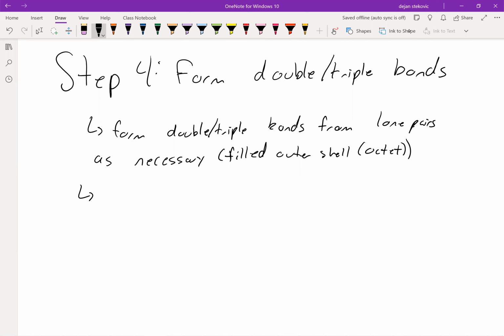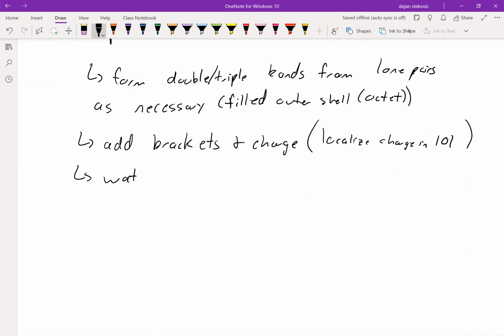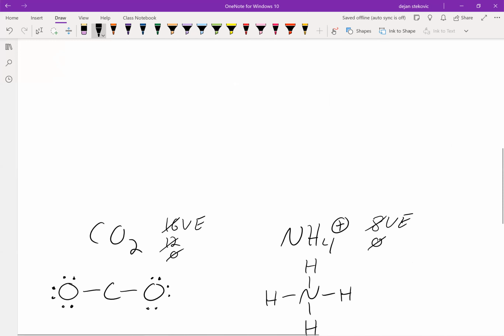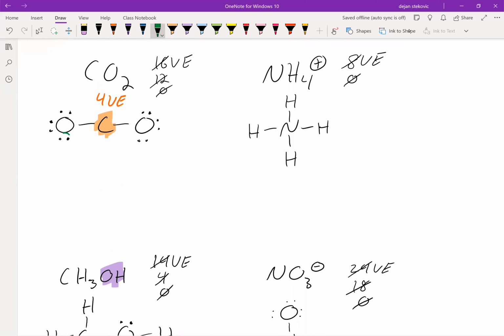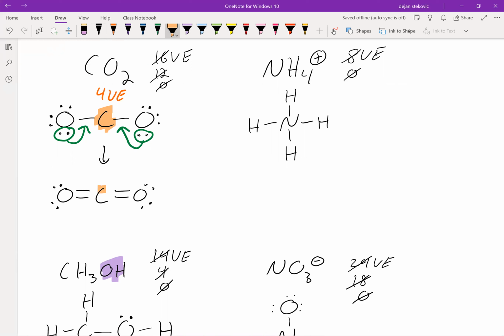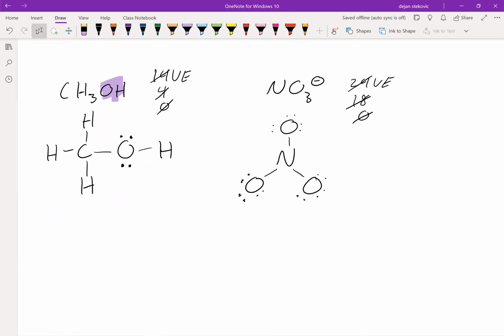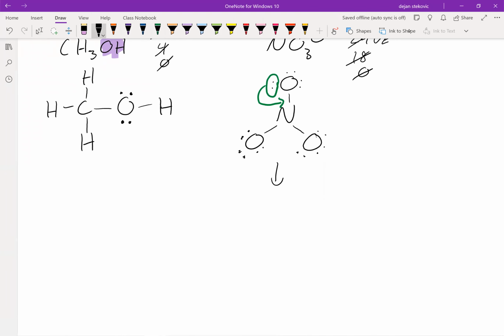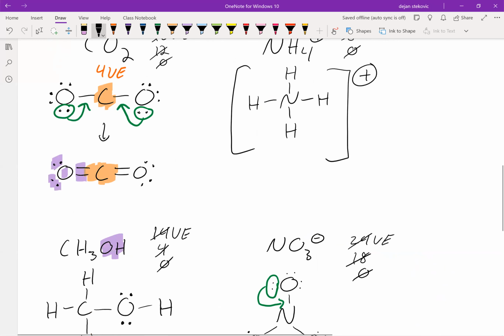CHEM100 5 10 Double and Triple Bonds